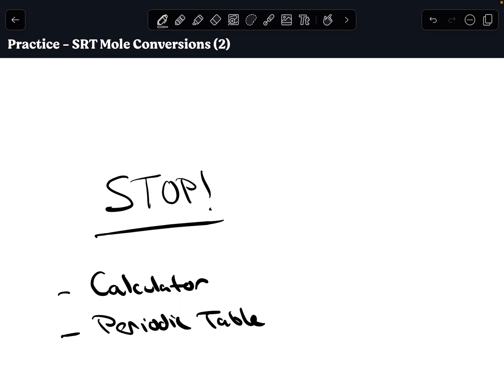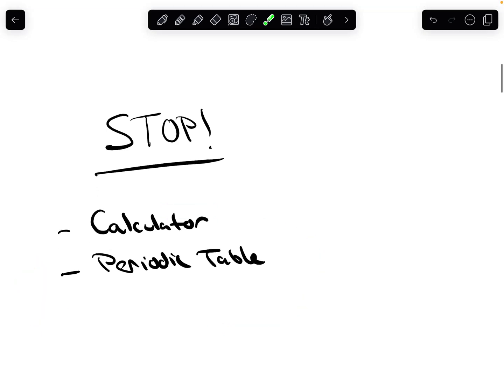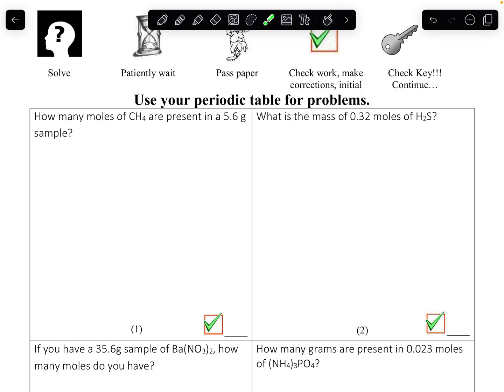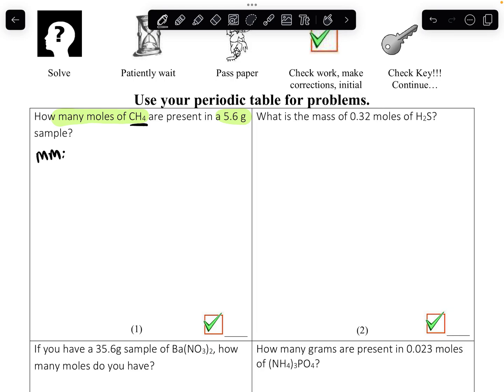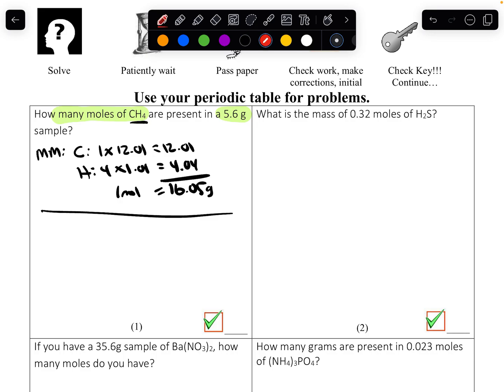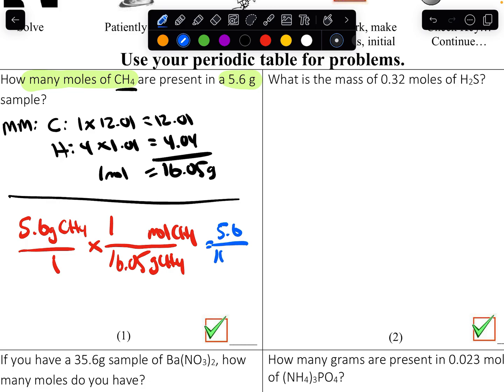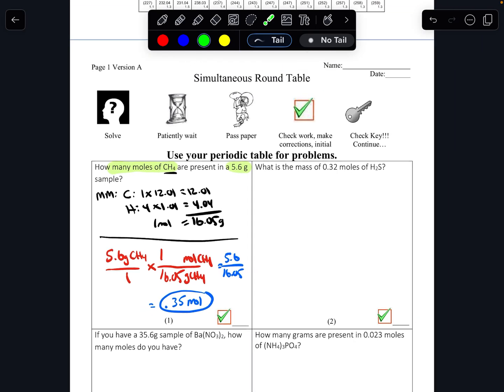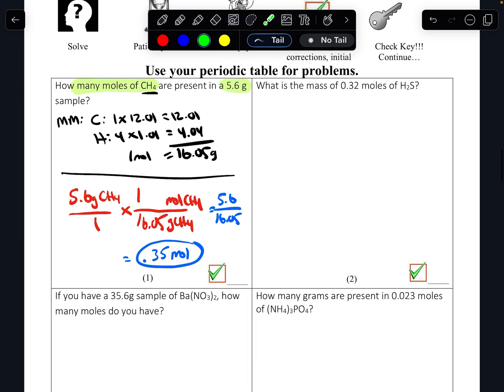Molar mass instructions